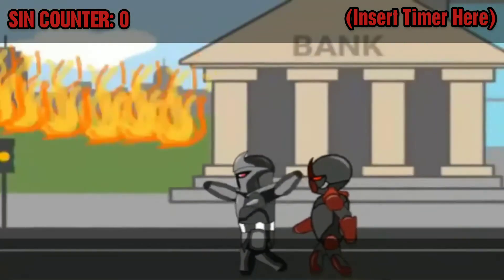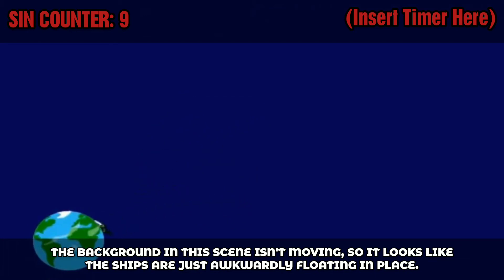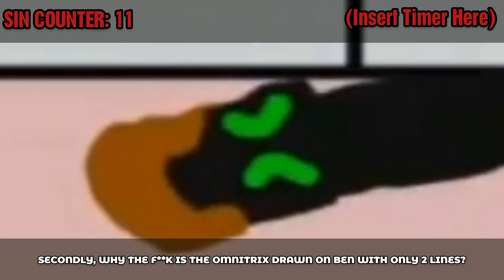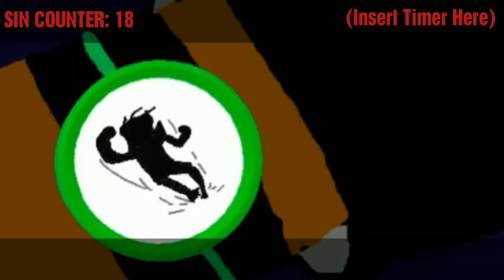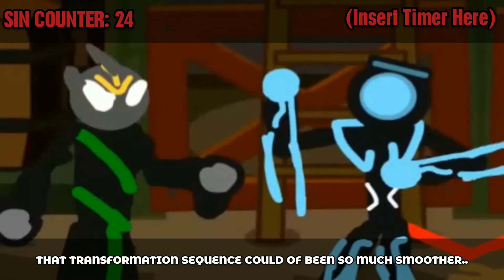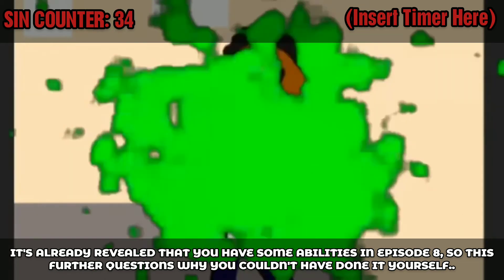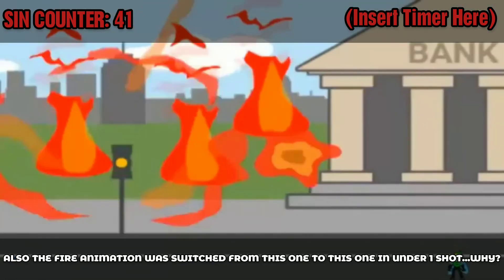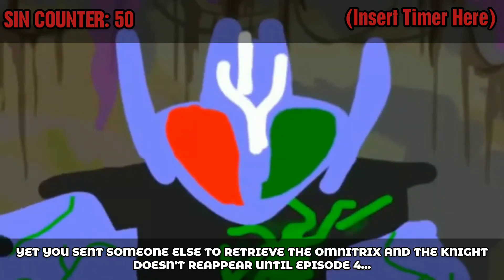Everything Wrong With Next Gen Ben 10's "The Beginning Of Change" In Almost 10 Minutes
Since Next Gen Ben 10's Season 3 Will Be It's Final Season, I Want To Celebrate The 5+ Year Success Of This Series By Roasting The Dead Shit Out Of It, Starting With Season 1.

Season 1 Was Definitely Not The Best Since It Was Only The Start But That Means I Just Get To Hit On It Harder, All In Good Fun Of Course.

Today We Take A Look At The Very First Episode, Season 1, Episode 1, "The Beginning Of Change" To See Just How Bad And Full Of Plot Holes This Pilot Had To Offer.

EVERYTHING WRONG WITH IS A PARODY OF CINEMASINS "EVERYTHING WRONG WITH" SERIES

THE CONTENT IN THIS VIDEO, THE AUDIO (besides my voice) DOES NOT BELONG TO ME.